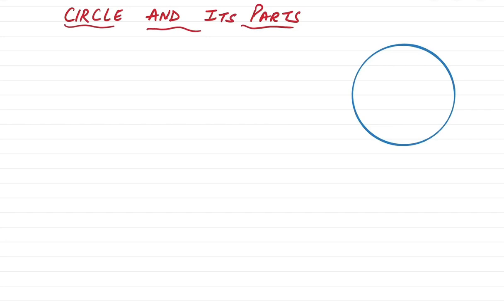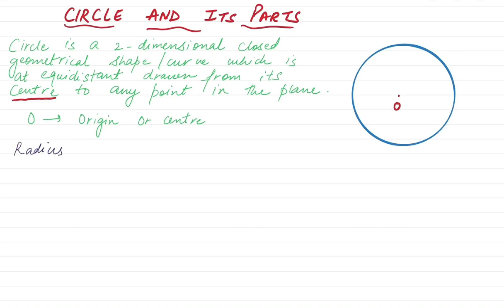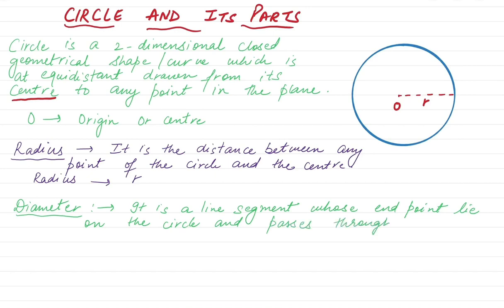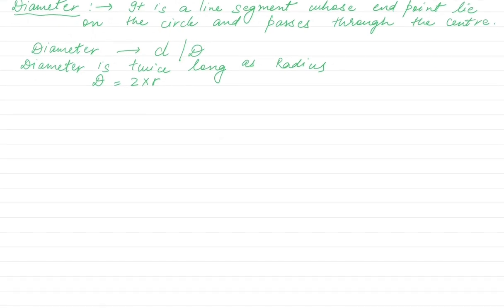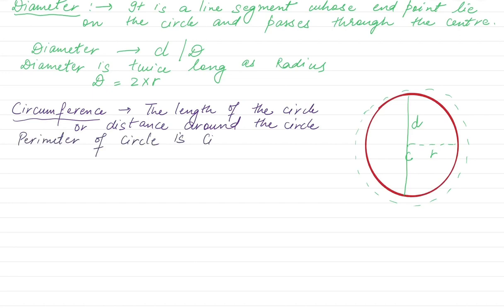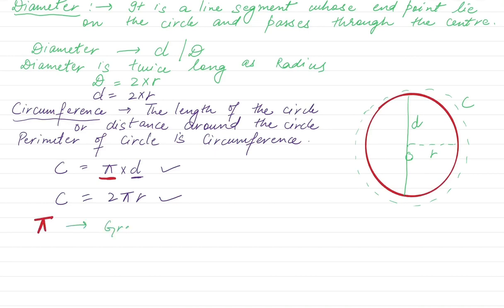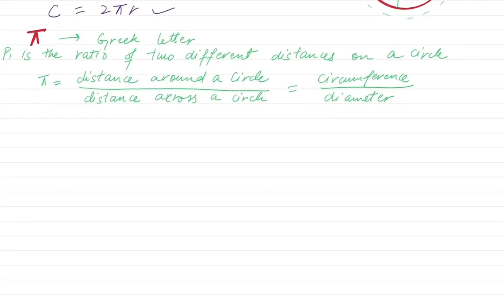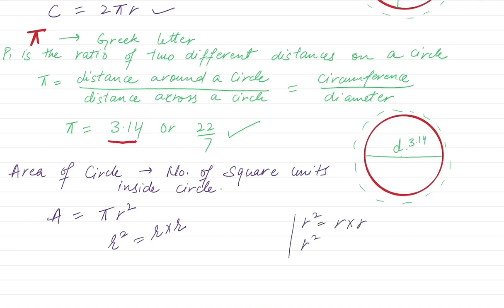Circle and its parts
Math is fun. In this video we are going to learn about a geometrical shape i.e Circle. Circle has many parts and many different terms are related with the circle. In this video we explained about the definition of the circle and the basic parts of the circle. We shared the information about circumference of the Circle, formula to find the circumference of the circle, Radius of the Circle, Diameter of the Circle, Area of the Circle, formula to find the area of the Circle and very important term i.e the Greek letter Pi.